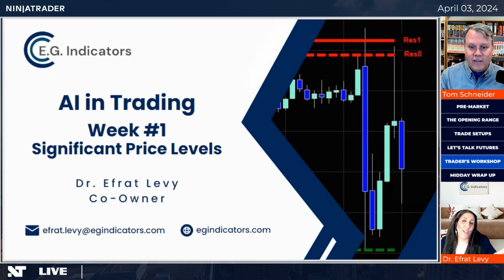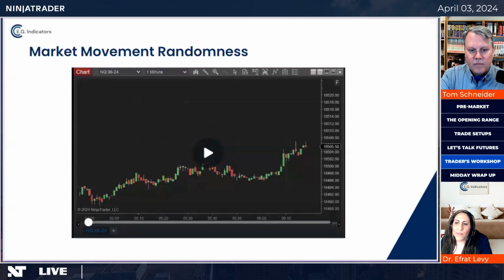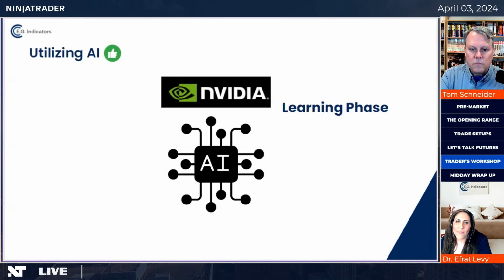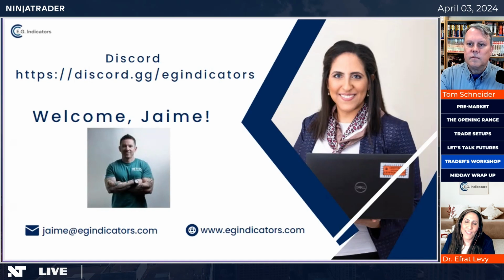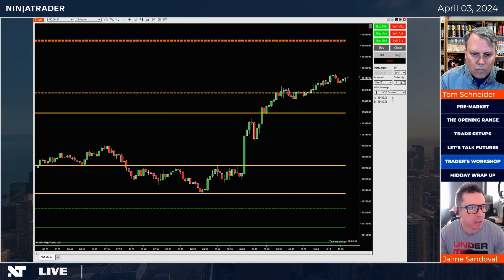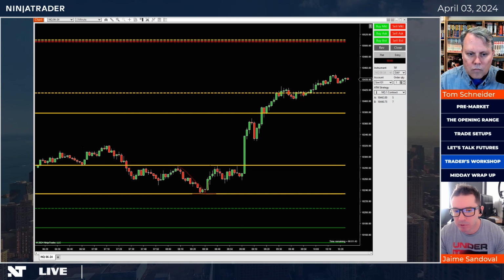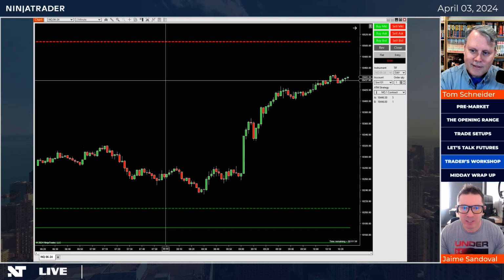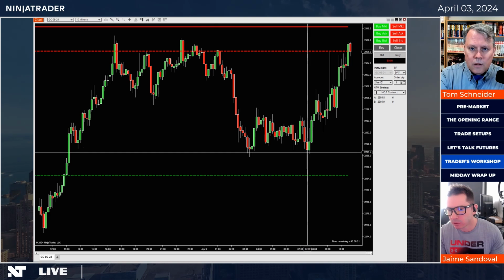Dr. Efrat Levy explains how to use AI to identify significant price levels | NinjaTrader Live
Watch Dr. Efrat Levy, Drew Witter, and Trader Jaime explain how AI technology can be used to identify significant price levels. Dr. Levy explains the theory and process, while Drew and Jaime detail ways that traders can implement these levels for breakouts or reversals.